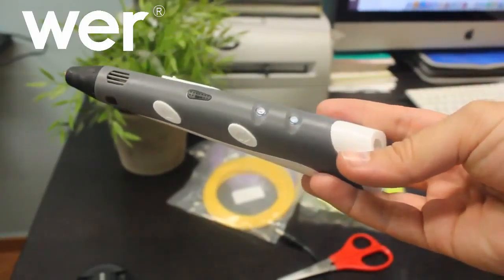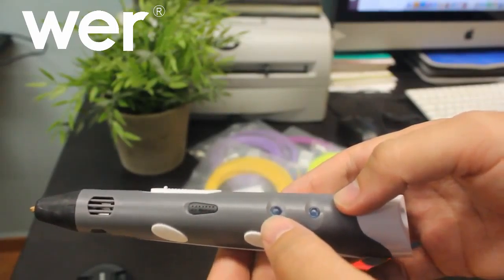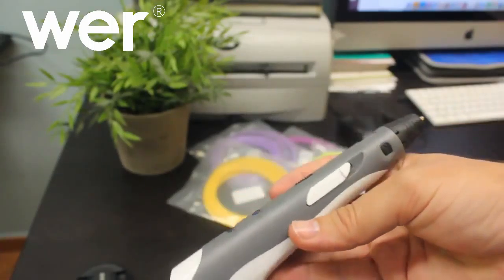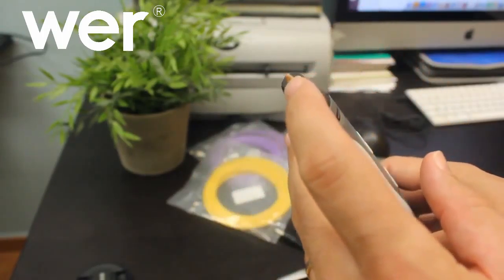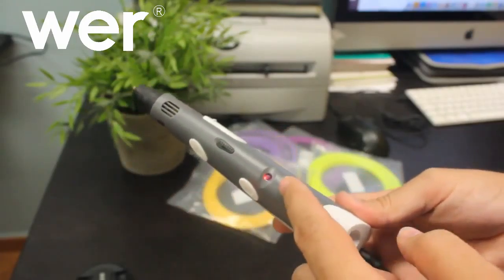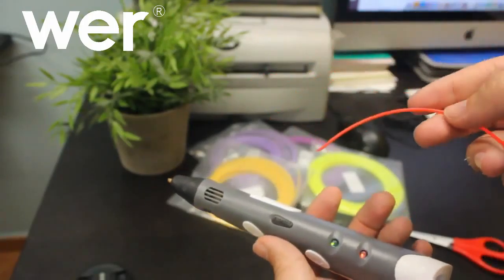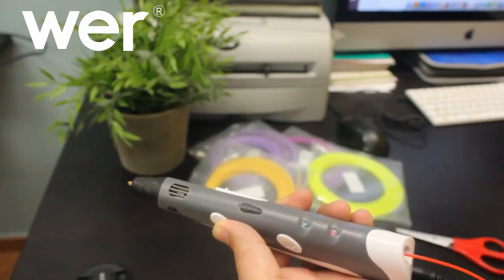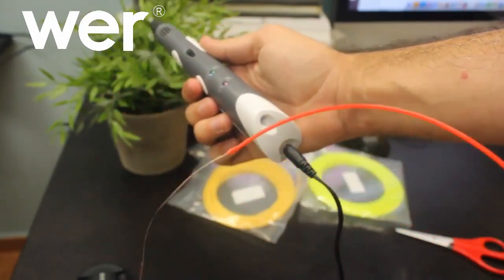wer Crafting Modeling ABS Filament Arts Printer Tool Gift for Artists cheap 3d pen for sale